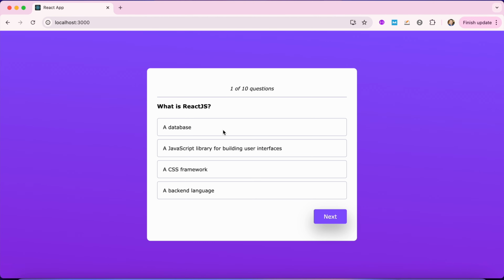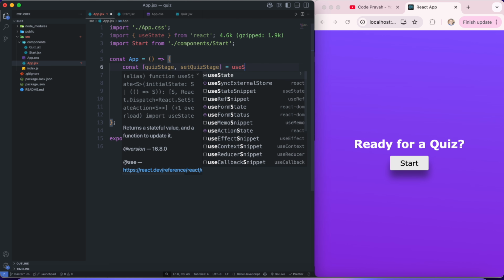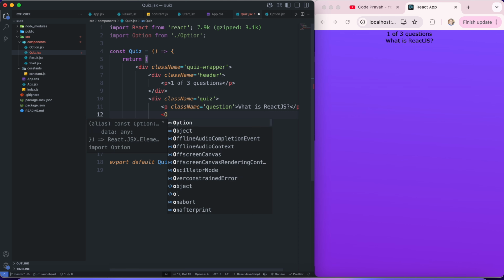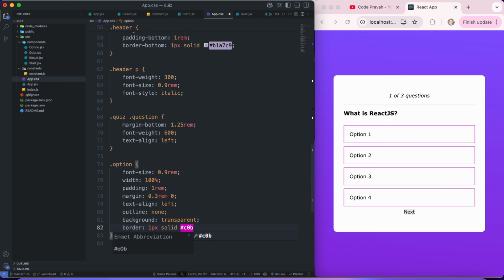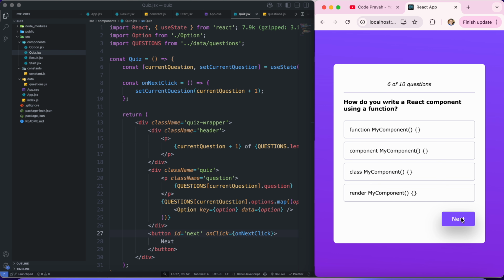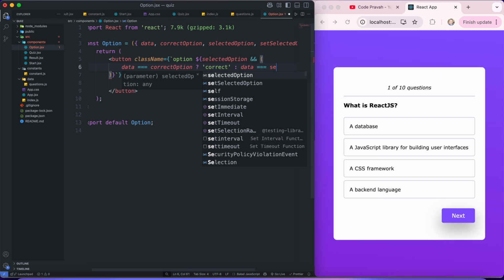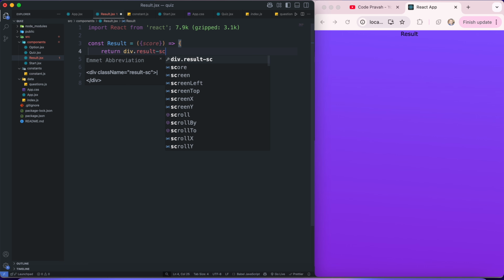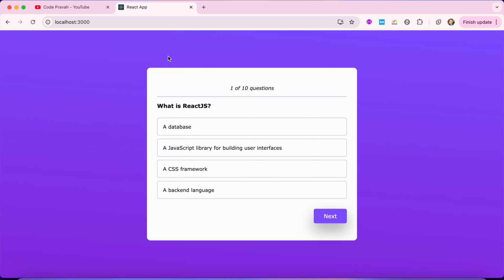Quiz App in React JS | Machine Coding Round Interview | College Project for Resume | Step by Step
Great! Here's a highly optimized, SEO-rich YouTube description for your long-form video on building a Quiz App in React JS. It’s crafted to boost visibility, attract developers, students, and job seekers, and encourage engagement and subscriptions:

🎯 Quiz App in React JS – Build Step-by-Step for Machine Coding Rounds & Portfolios
Want to crack front-end interviews or build a strong resume project? This video walks you through creating a fully functional Quiz App using React JS, complete with score tracking, question handling, and a polished UI – perfect for job interviews, machine coding rounds, and college assignments!

✅ How to build a dynamic Quiz App in React JS
✅ Using useState hook to manage game logic
✅ Displaying questions and handling user input
✅ Showing correct answers and calculating scores
✅ Building reusable and clean UI components
✅ Designing a modern, responsive quiz interface

✨ Ideal for ReactJS beginners to intermediate developers
✨ Prepares you for front-end machine coding rounds
✨ Perfect resume/portfolio project for job seekers
✨ Enhances your understanding of React hooks
✨ Adds a real-world project to your GitHub

👨‍💻 Frontend Developers
🎓 CS Students working on projects
🧠 Developers preparing for coding interviews
📁 Anyone building a job-winning portfolio

🔗 Support Code Pravah – Let’s Grow Together!